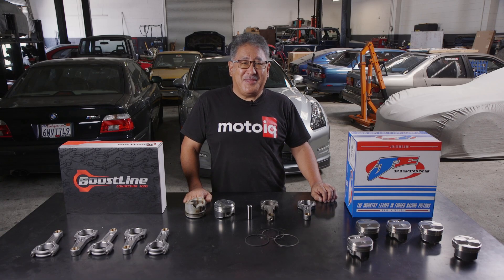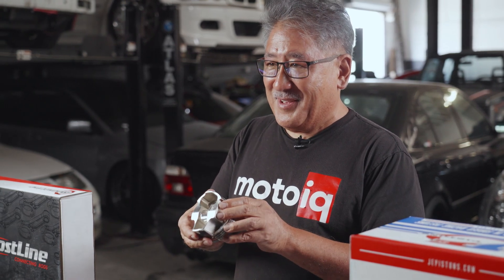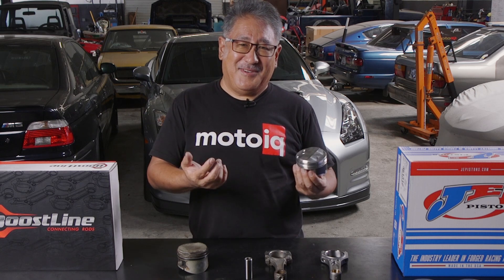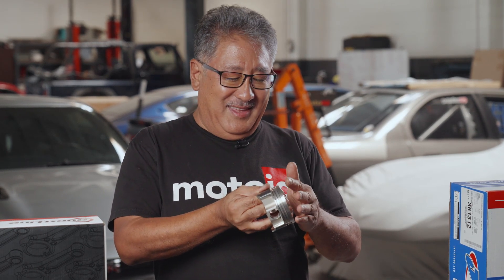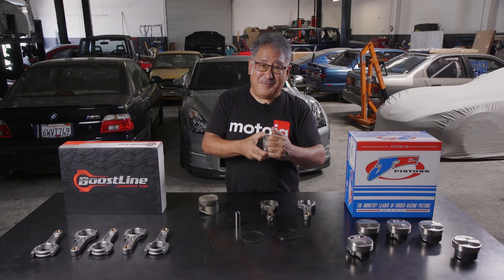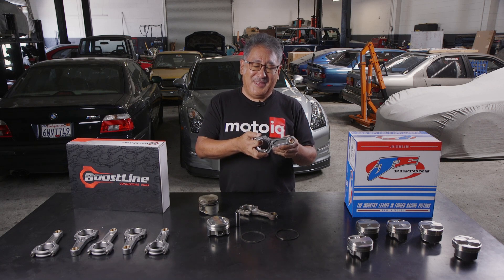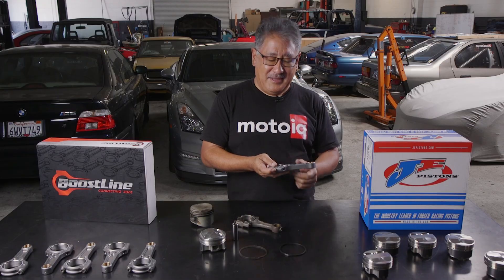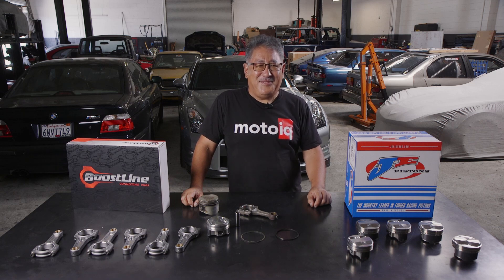RB26 Bottom End Build: Rods & Pistons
Our project R33 GTR is making good power, but it recently started to smoke. We tore it down and found detonation damage, so it's time to rebuild the engine!  In this video we'll talk about the essentials for the bottom end of our turbo build -- the rods and pistons!

0:00 - Intro
0:33 - Stock pistons
1:57 - JE forged asymmetrical pistons (part# 361312)
5:36 - Piston pins
6:21 - JE ring package
9:05 - Boostline connection rods (part# NI4783-827+)
12:57 - Other tips and tricks
14:02 - Conclusion